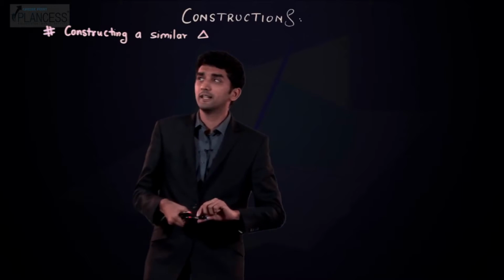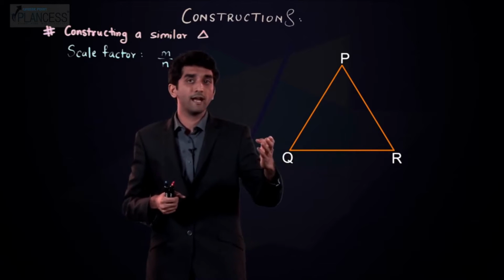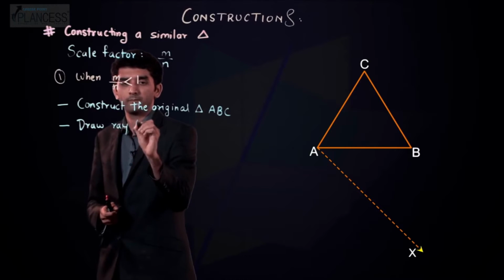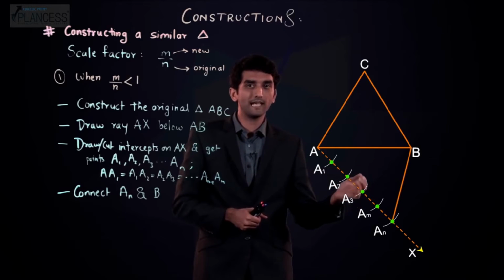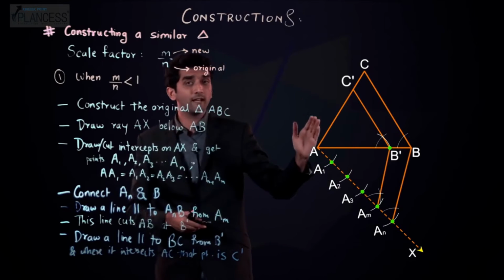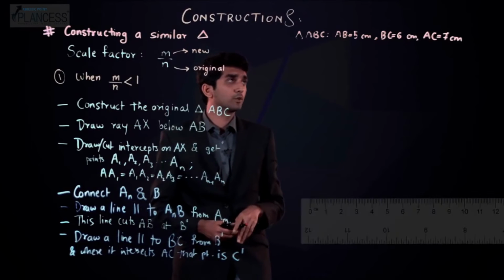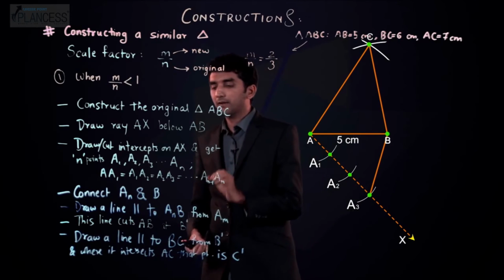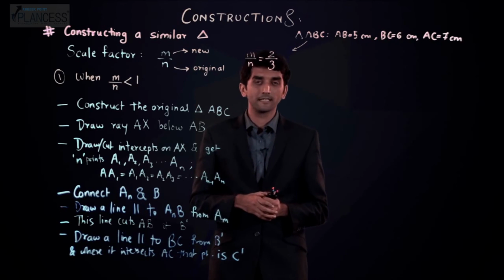Constructing a Similar Triangle | Mathematics | NTSE Video Lectures | Career Point Kota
NTSE Video Lectures- In this online video lecture of Geometric Constructions, you will learn how to construct a triangle similar to a given triangle according to the given scale factor.